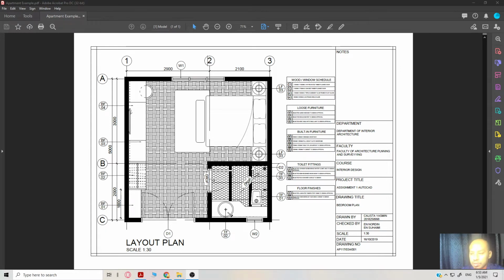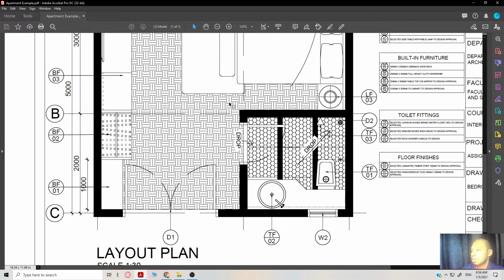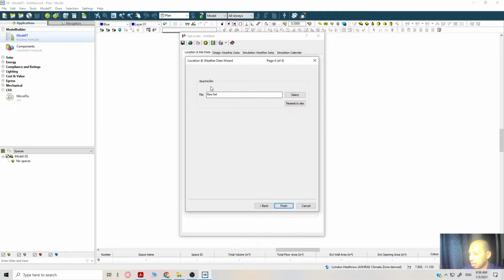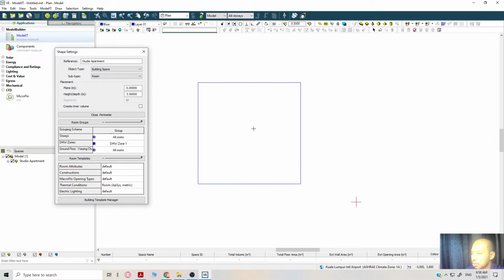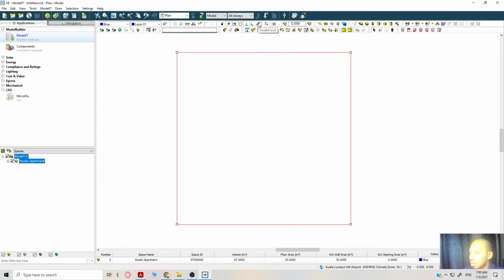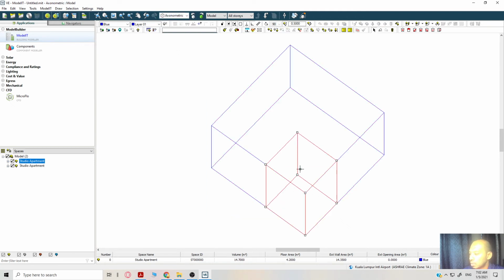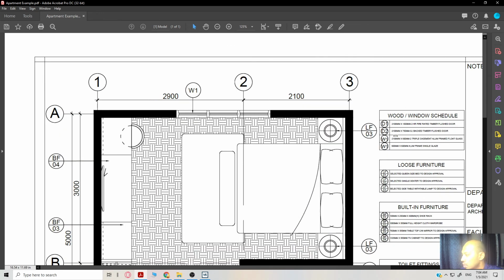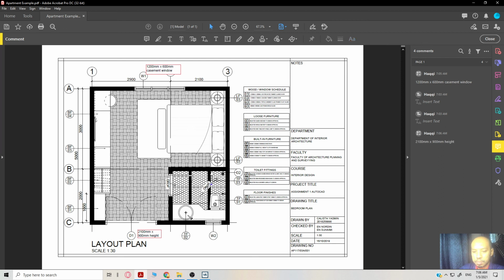MODELIT BTM Tutorial 1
First part of a 3 parts tutorial on how to create a building model complete with its windows, doors and shading as well as input its construction parameters.